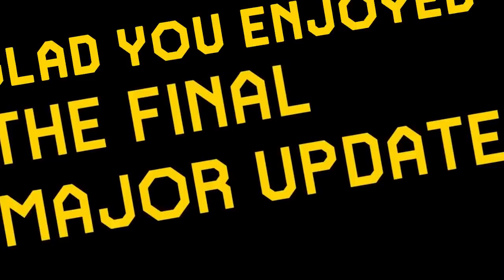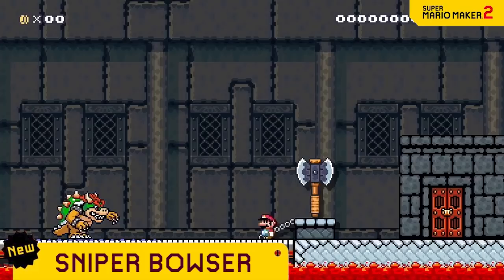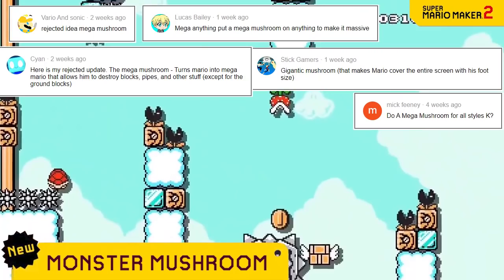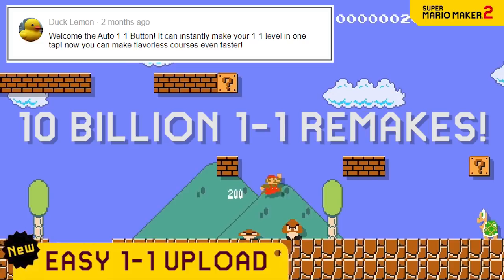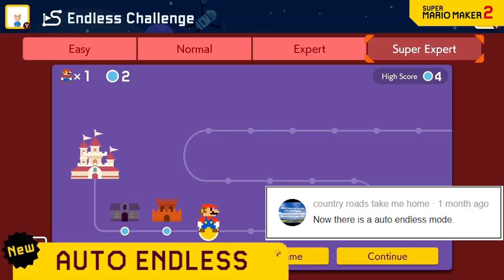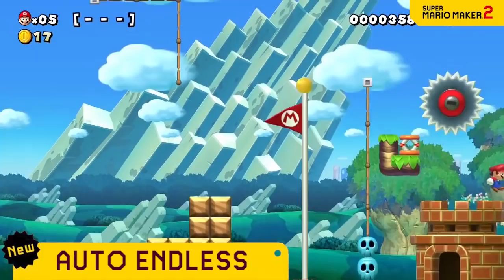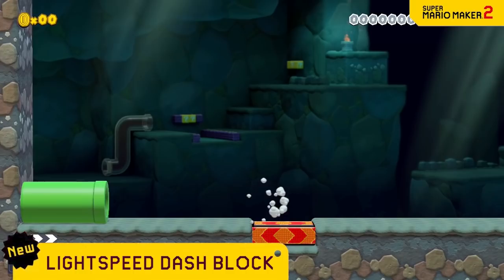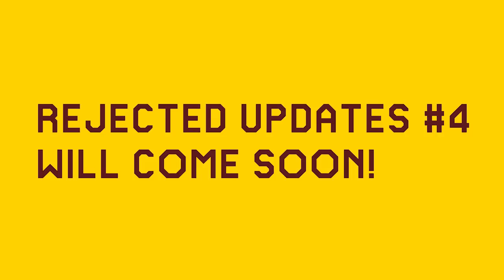Mario Maker 2 Updates That Got Rejected #3.. Fan-Suggested Ideas!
This video we included all the rejected Mario Maker 2 update ideas that were suggested in the comments of the previous video! Remember to leave a comment of a rejected update you'd like to see and you might see it featured in a future video like this!